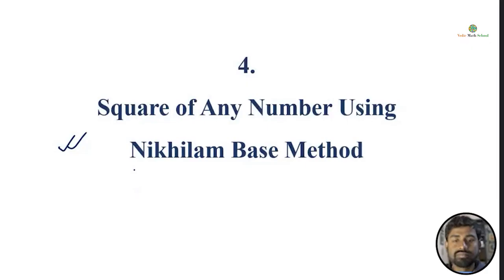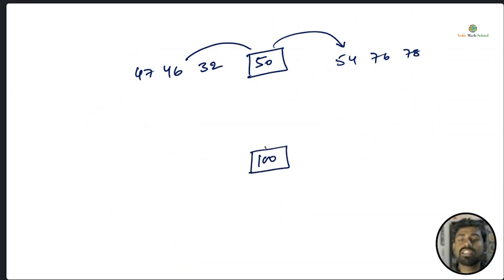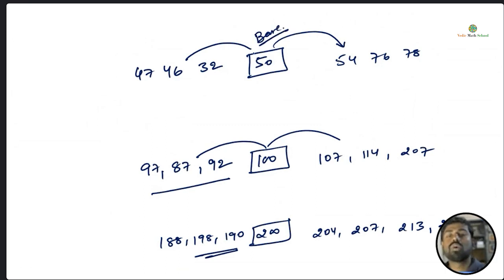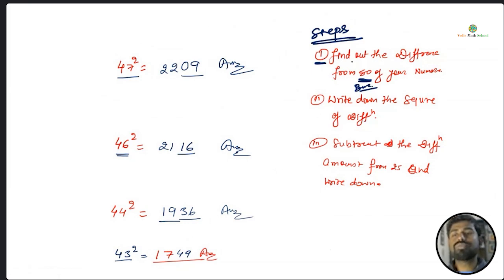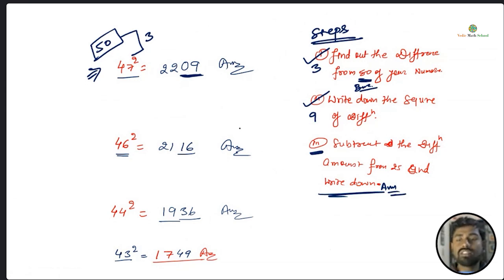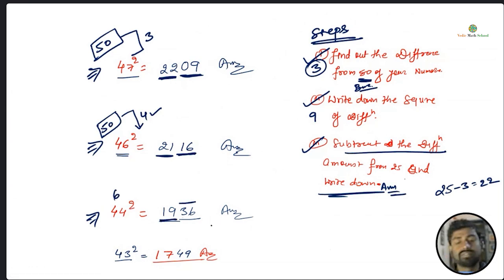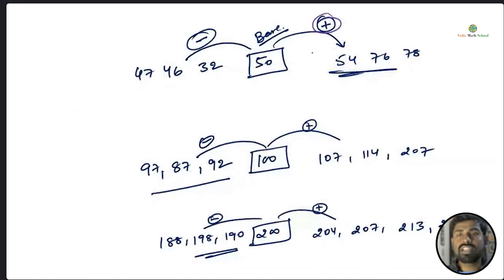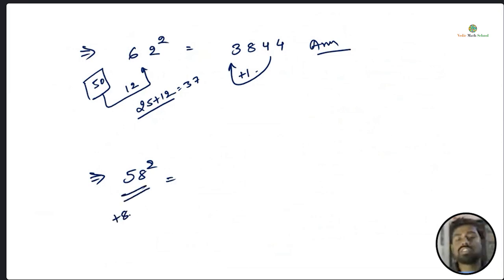Square of Any Numbers Using Nikhilam Base Method